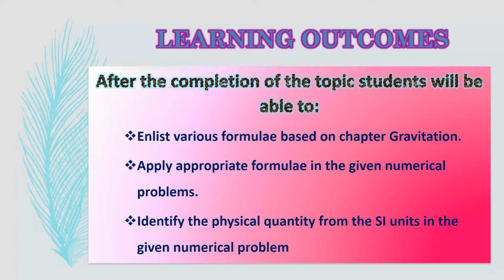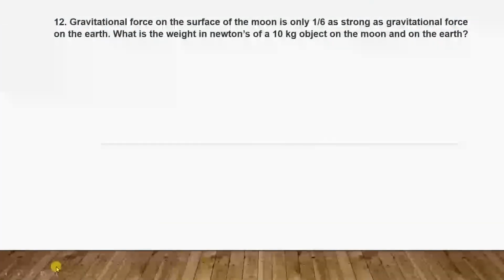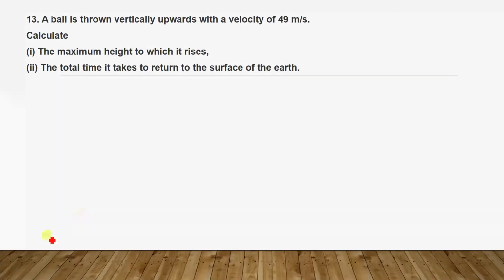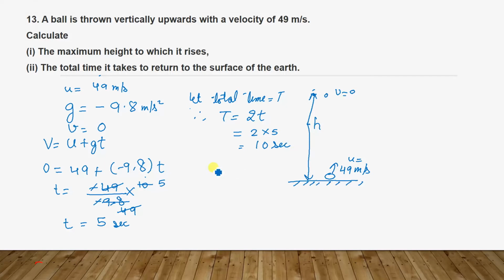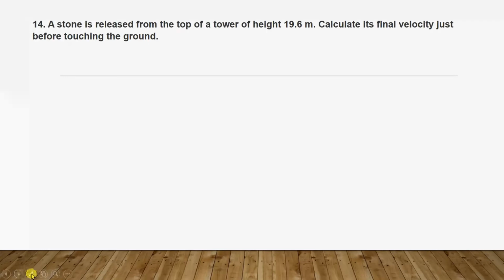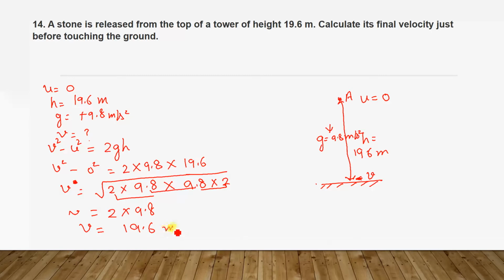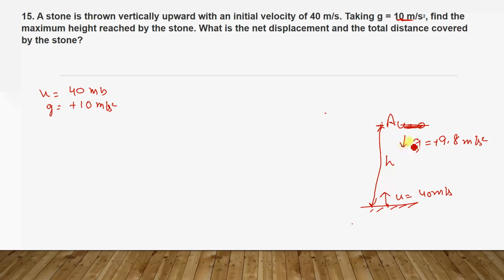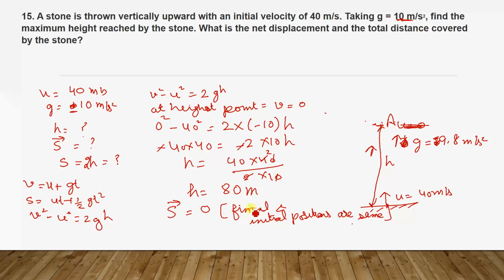gravitation numerical problems part1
After the completion of the topic you will be able to:
Enlist various formulae based on chapter Gravitation.
Apply appropriate formulae in the given numerical problems.
Identify the physical quantity from the SI units in the given numerical problem